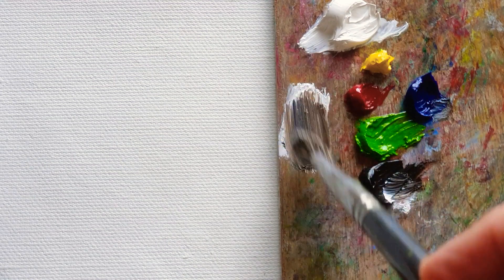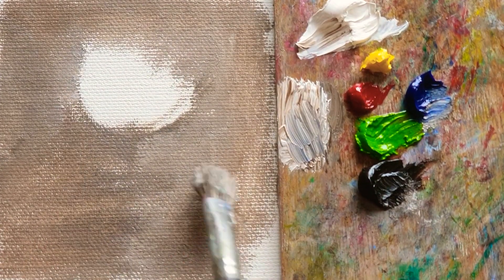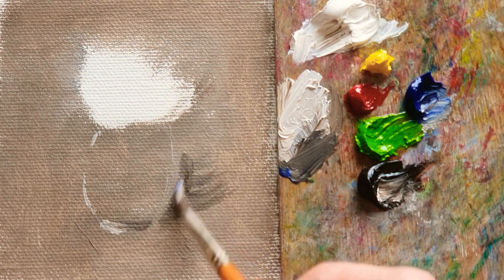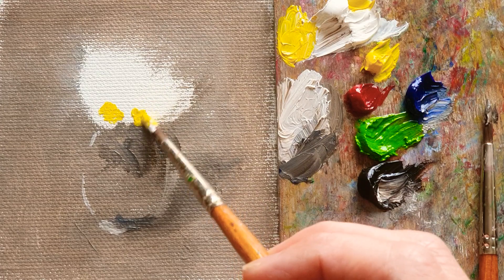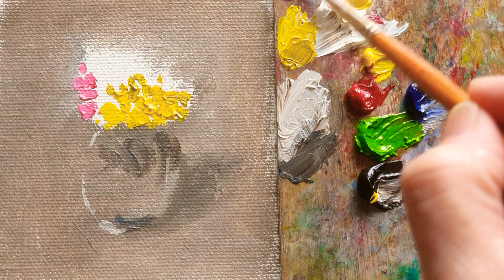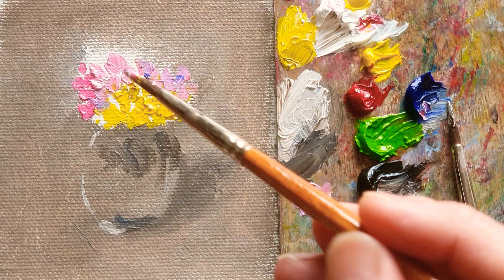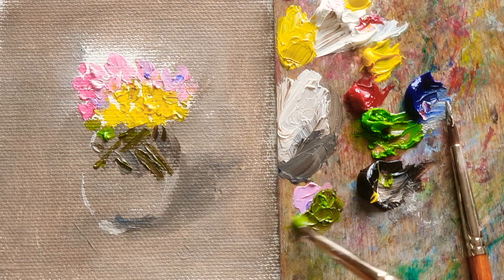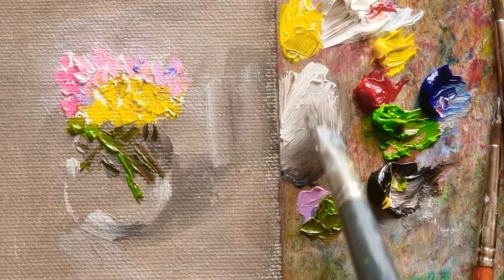Simple way to Paint flowers oil, Detailed Guide: Daily Oil Painting